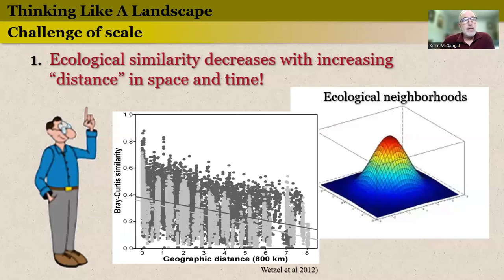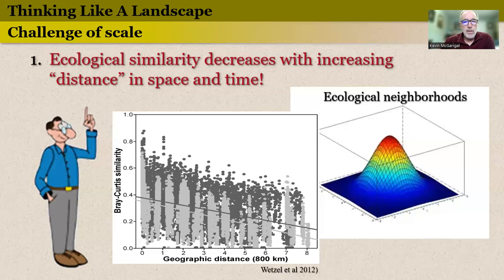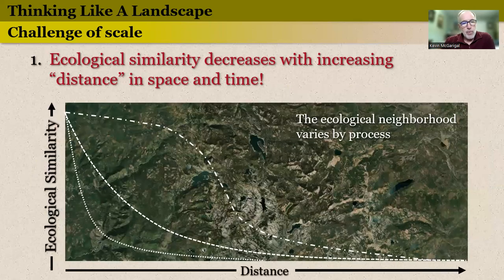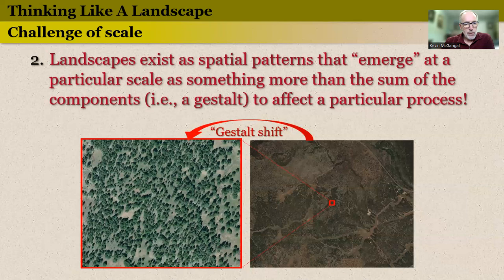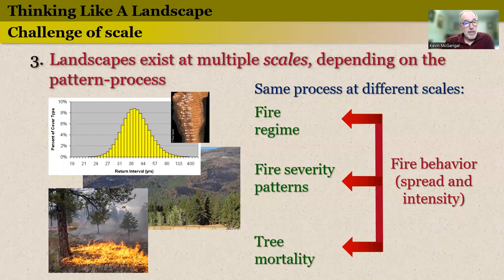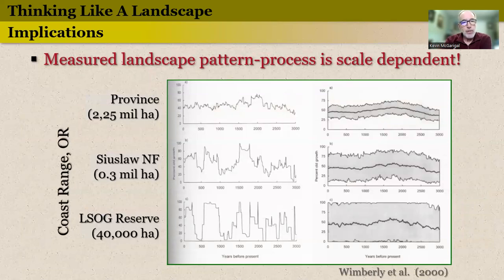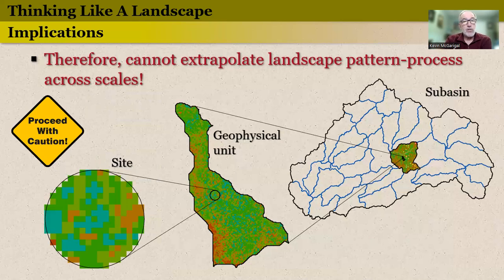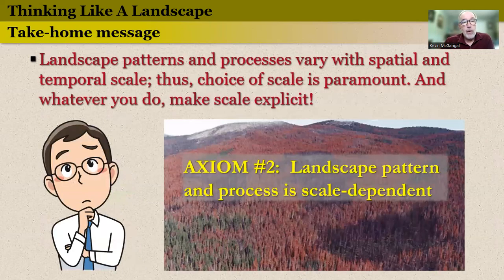Thinking Like a Landscape - The Landscape Concept - Part 2: Importance of Scale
In this 12-minute presentation, I discuss the landscape as scale-dependent; i.e., dependency of pattern and process on the scale (in space and time) of assessment and its implications.